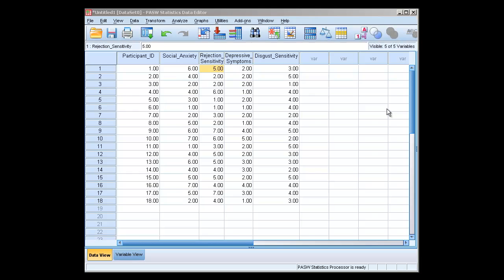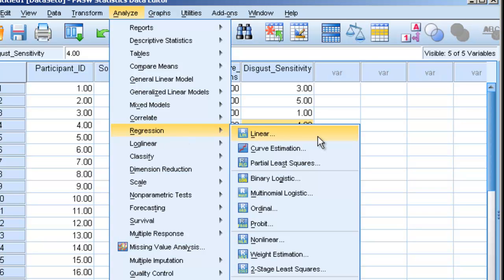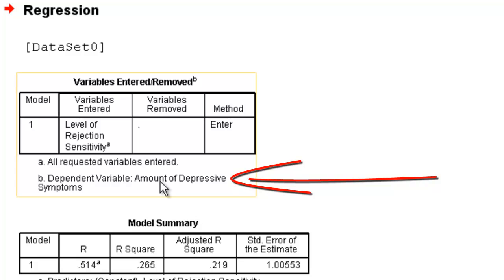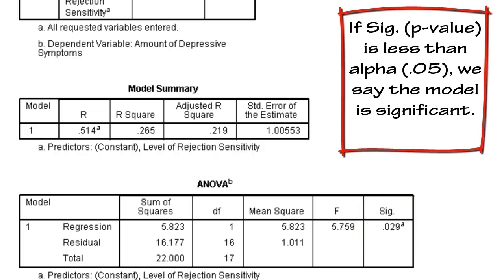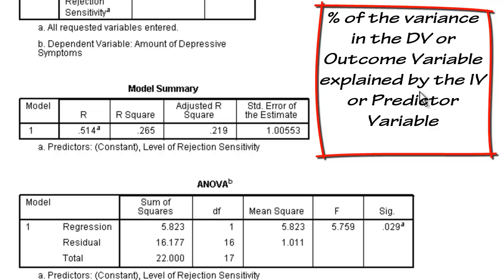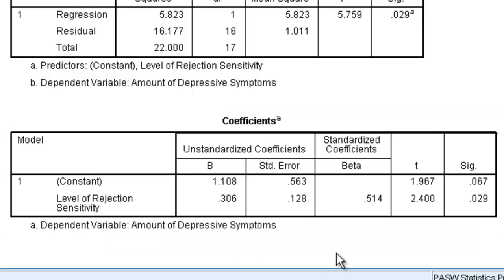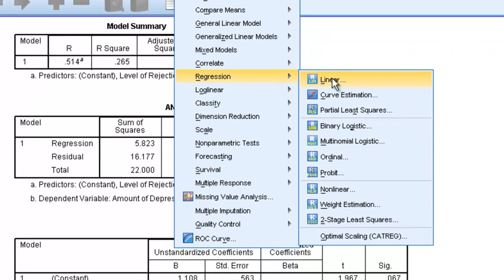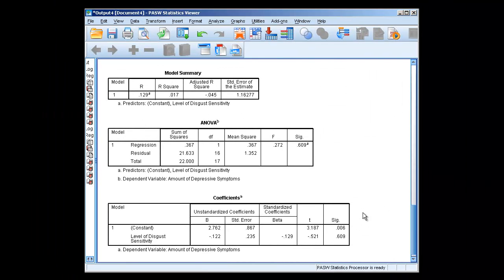Simple Linear Regressions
How to conduct simple linear regressions using SPSS/PASW.